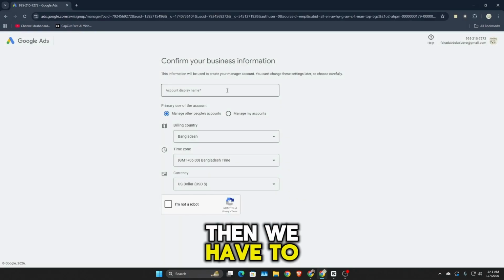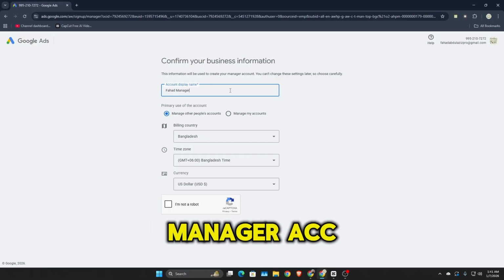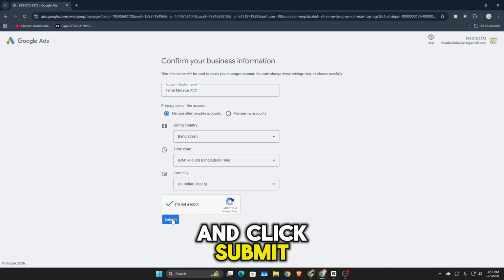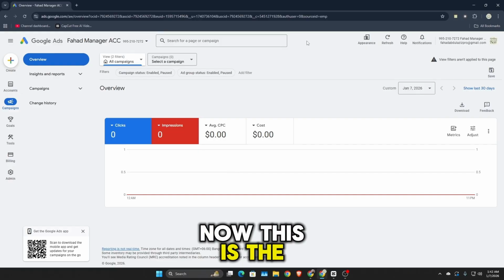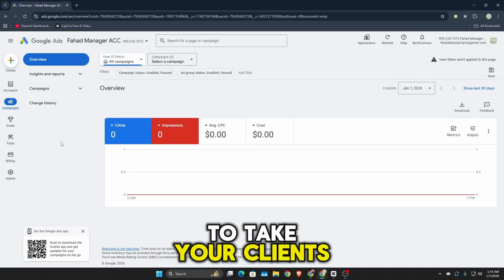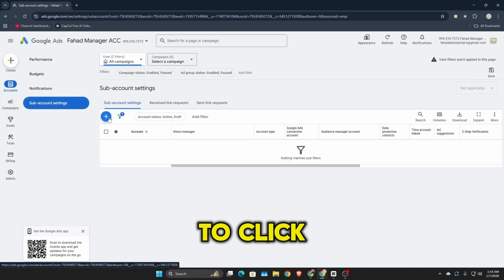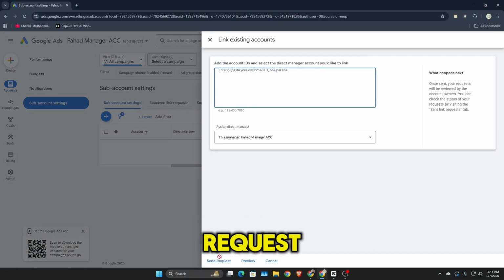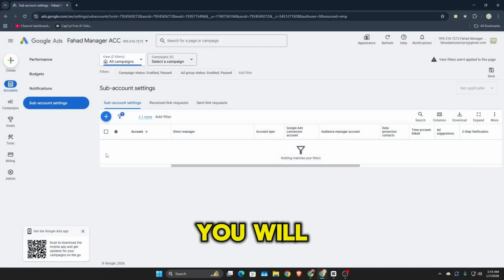How to Create Google Ads Manager Account in 2026 | Full Tutorial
In this video, I will show you how to create a Google Ads Manager Account step by step.

A Google Ads Manager Account (also known as MCC account) is essential for agencies, freelancers, and marketers who want to manage multiple Google Ads accounts from one place.

This beginner-friendly tutorial explains the complete process to create a Google Ads Manager account correctly and avoid common mistakes.

🔹 What you’ll learn in this video:
✔ What is Google Ads Manager Account (MCC)
✔ How to create Google Ads Manager account
✔ Manager account setup step by step
✔ When and why you should use a Manager account

This video is perfect for:
- Freelancers
- Client account managers